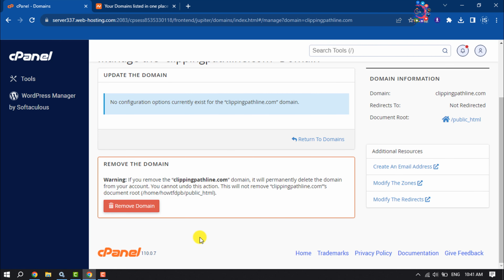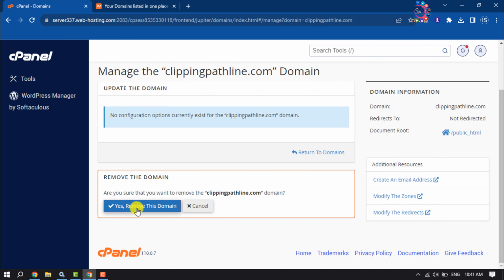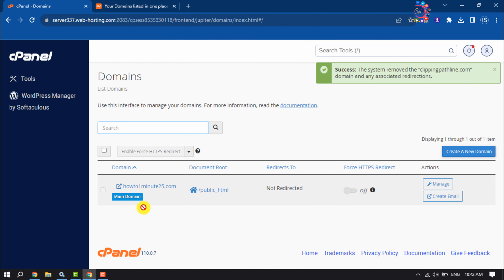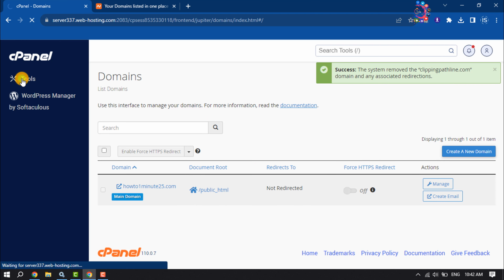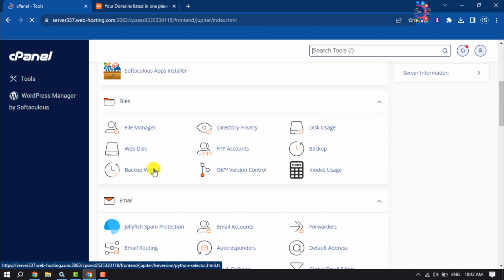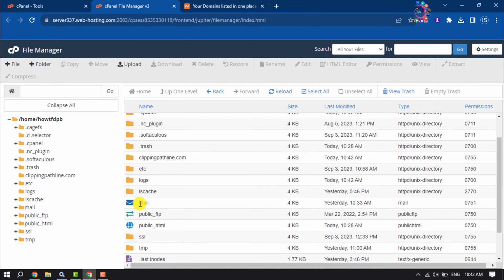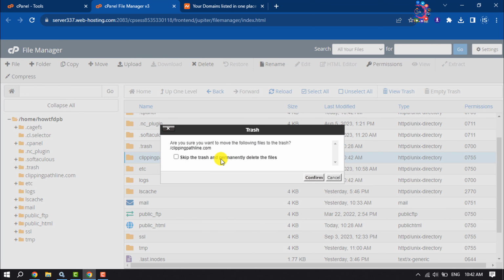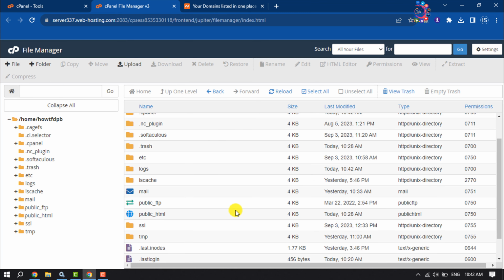How to Disconnect domain from hosting totally (2026)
want to remove or disconnect completely your domain to hosting from cpanel. Learn how to delete an addon domain. You will also learn how to avoid the possible problems caused by removing a domain.